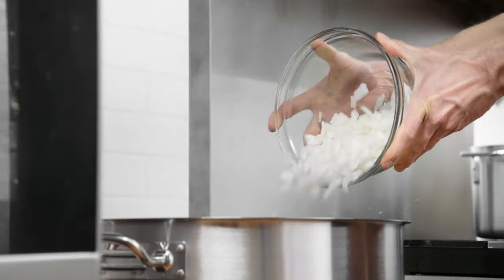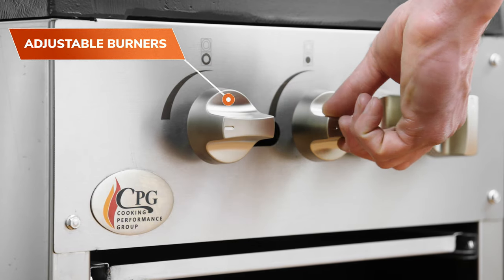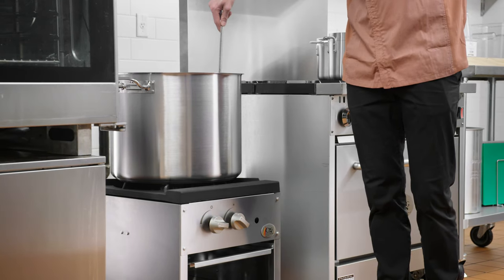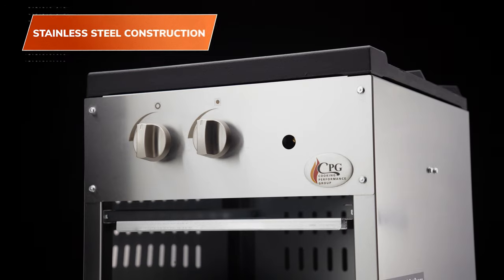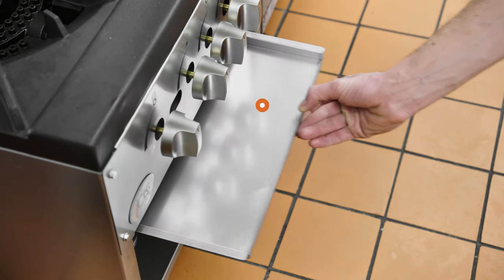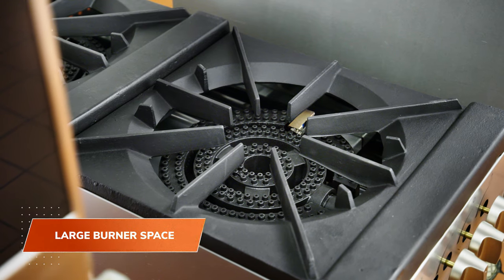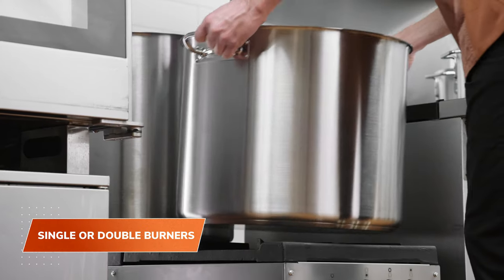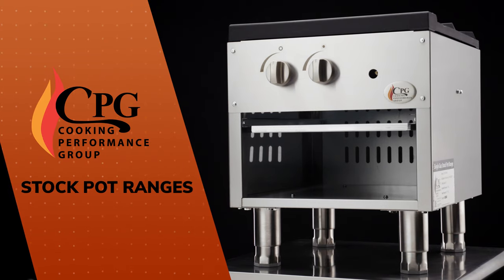CPG Stock Pot Ranges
Quickly prepare large amounts of stock, soup, sauce, or pasta using CPG stock pot ranges. This compact, simple range provides cooks with a dedicated space for large stock pots without tying up their stovetop. Additionally, this stock pot range is designed to evenly heat liquids to a gentle simmer, a quick boil, or anything in between.

Learn More About Choosing Between Propane or Natural Gas to Heat Your Range

CPG stock pot ranges come with an option of either one or two cast-iron burners with 80,000 BTUs per burner. The stainless steel cabinet provides extra storage space. For easy cleaning, the range also includes a retractable drip tray to catch any spilled liquid.